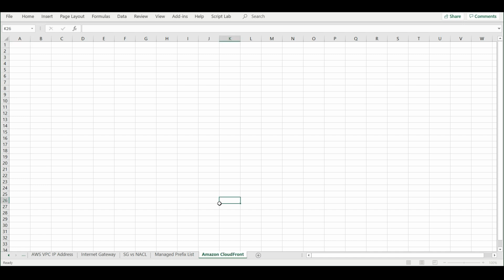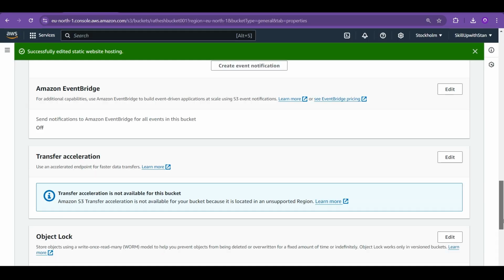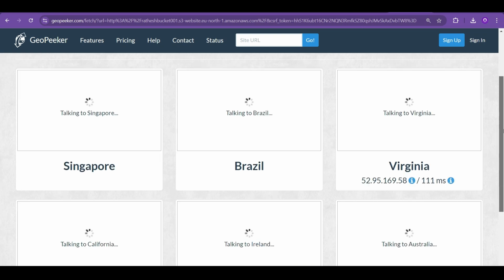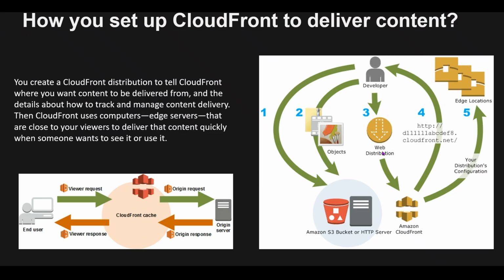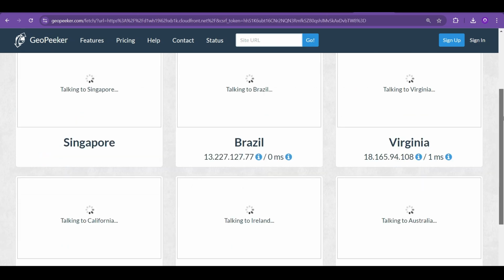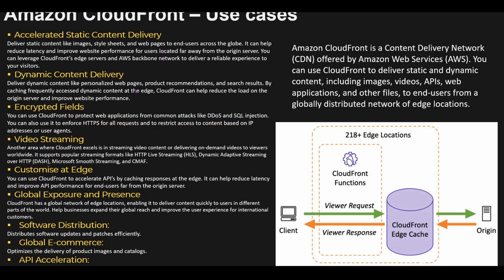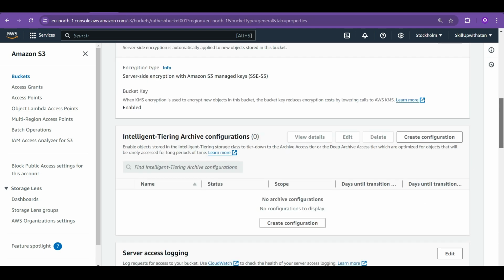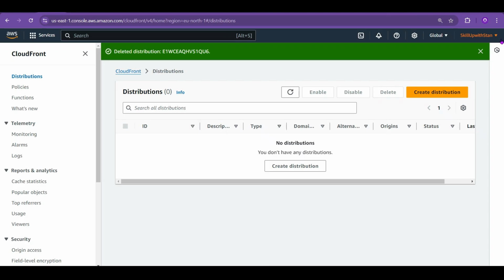A TO Z OF AWS IN ENGLISH - AMAZON CLOUDFRONT